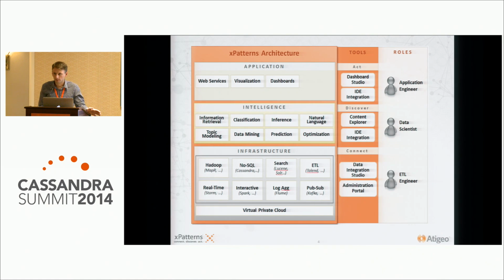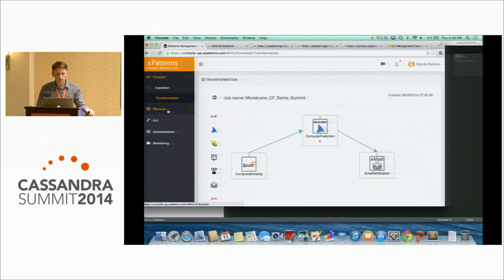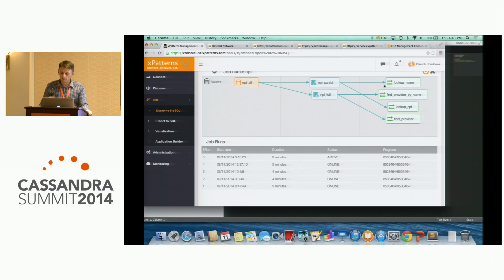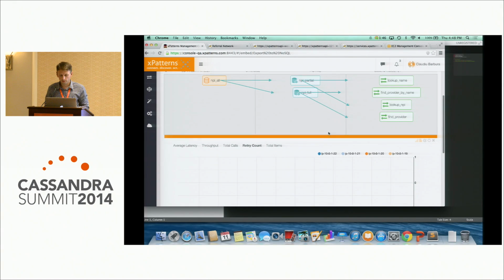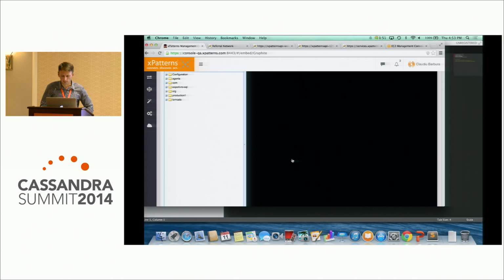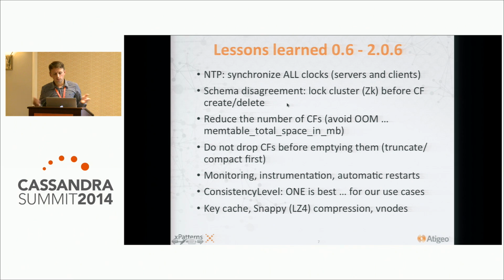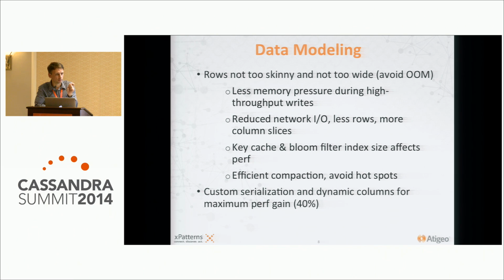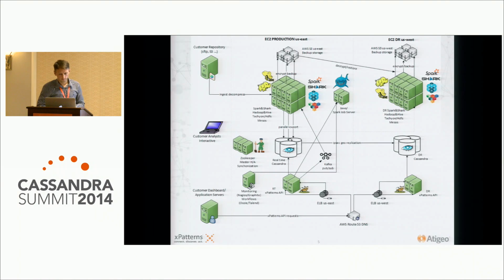Atigeo: Cassandra in Large Scale Enterprise Grade xPatterns Deployments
Speaker: Claudiu Barbura, Senior Director of Engineering at Atigeo

xPatterns is a big data analytics platform-as-a-service that enables rapid development of enterprise-grade analytical applications. It provides tools, API sets and a management console for building an ELT pipeline with data monitoring and quality gates, a data warehouse for ad-hoc and scheduled querying, analysis, model building and experimentation, tools for exporting data to Cassandra and solrCloud clusters for real-time access through low-latency/high-throughput (automatically generated) apis as well as dashboard and visualization api/tools leveraging the available data and models. In this talk I'll share some of the hard lessons we've learned in the past three years while leveraging Cassandra (and Hector) in large-scale enterprise-grade deployments. We will focus on three specific areas, in which we identified consistent best practices & design patterns: data model optimization as a result of exporting data from HDFS/Hive/Shark into Cassandra through Spark/Hadoop MR jobs under Mesos with throttling, instrumentation and resilience features, automatically publishing geo-replicated, instrumented and monitored REST API's on top of the exported Cassandra data, and lessons learned from running Cassandra at scale from 0.6 to 2.0.6, including performance tuning, and tips and tricks. You will see live demos of our Publish to NoSql tools (Spark/Shark, Mesos, Hive, Cassandra ), a dashboard application built on top of generated data apis (D3.js, Cassandra) and xPatterns' monitoring and instrumentation consoles (Graphite, Ganglia, Nagios).